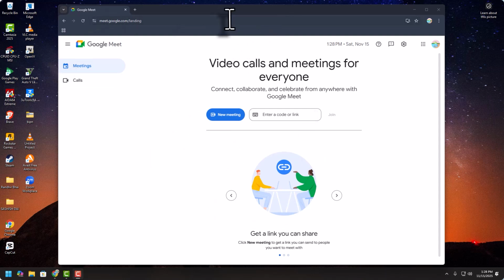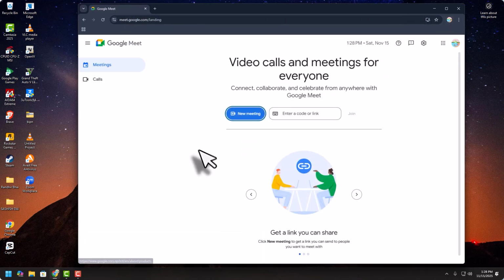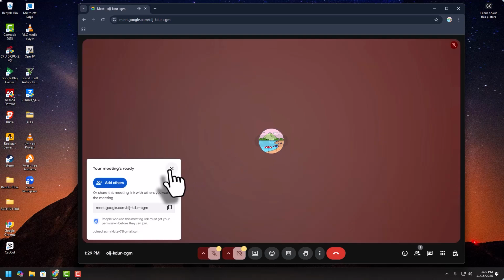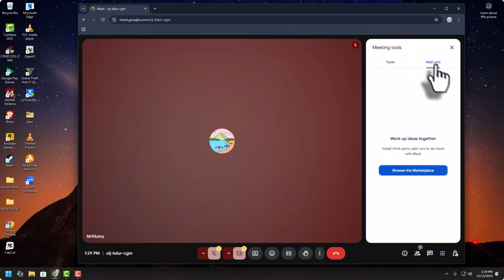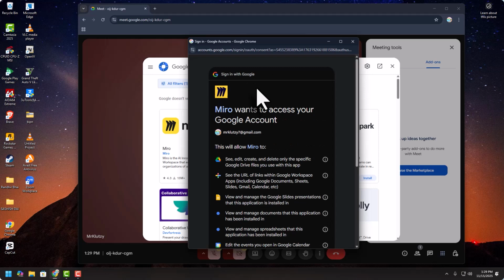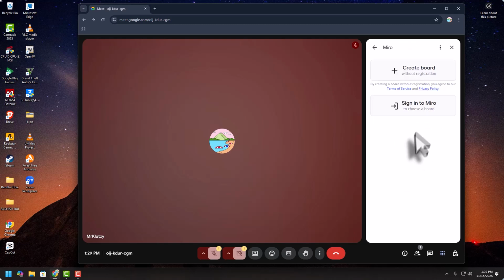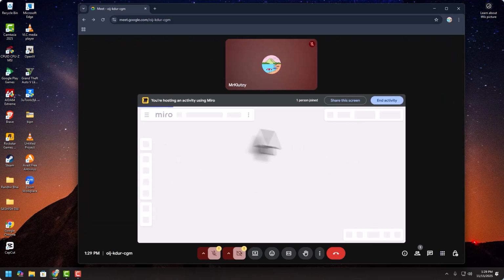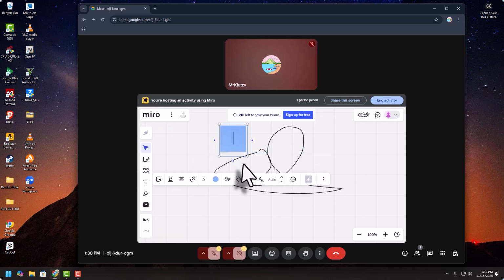How to Use Whiteboard on Google Meet | 2026 Step-by-Step Guide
Learn how to use the whiteboard on Google Meet in this 2026 beginner-friendly guide. This tutorial shows you how to create, share, draw, annotate, and collaborate on a Jamboard during meetings. Perfect for students, educators, business professionals, and remote teams who want to visualize ideas, brainstorm, and enhance collaboration in virtual meetings.

Improve your Google Meet sessions, engage participants interactively, and make your presentations more effective with this complete step-by-step guide on using the whiteboard.